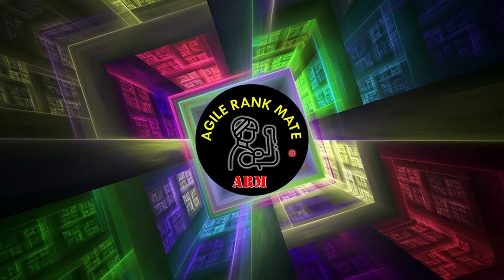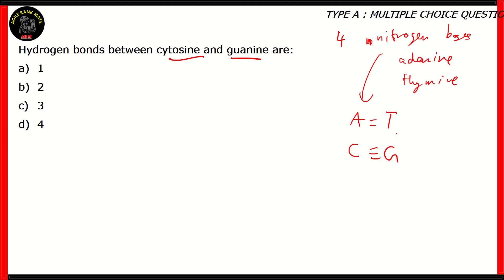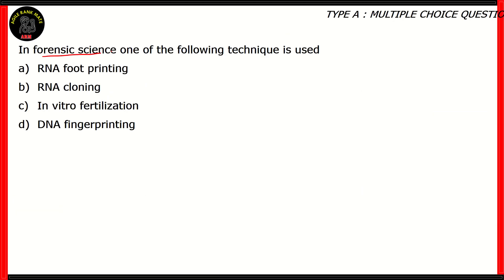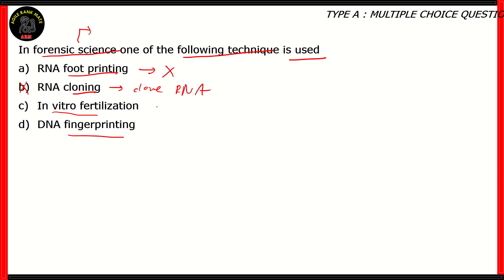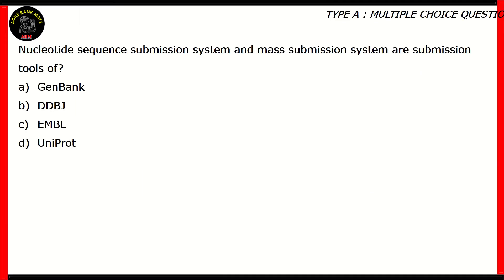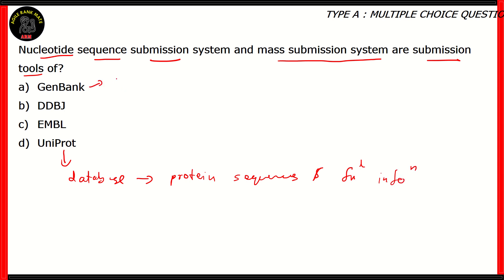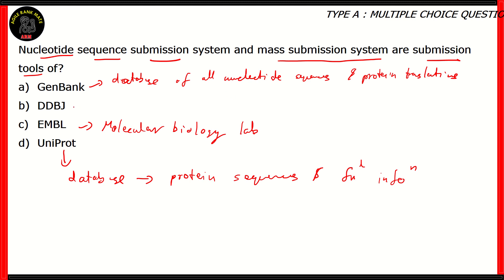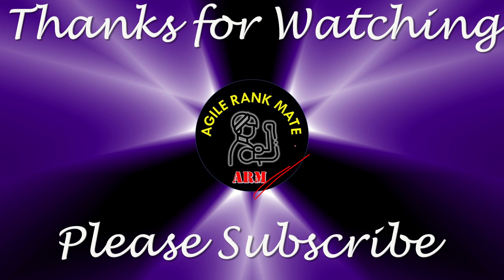SRMJEEE Biology | Episode 1 | Model Question Paper | Multiple Choice with Solution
SRM Institute of Science and Technology is a private deemed university located in Kattankulathur, Chengalpattu, Tamil Nadu, India, near Chennai. SRM Institute of Science and Technology conducts their own admission test known as the SRM Joint Engineering Entrance Examination (SRMJEEE). This exam is held every year in the month of April and can be taken only via the online mode of application. The general paper pattern consists of four compulsory sections including English, Aptitude, Physics and Chemistry. The optional section consists of either Mathematics or Biology depending upon the course chosen during exam registration.